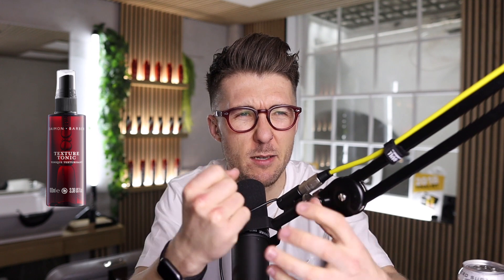Make Your Hair Softer! EP-58 Men's Grooming Weekly